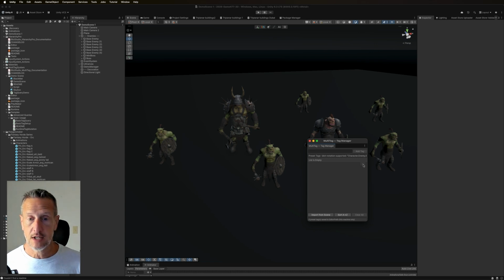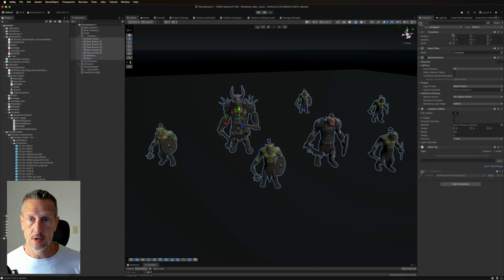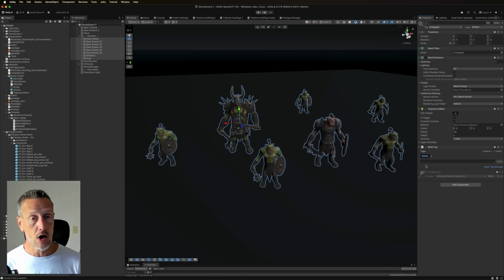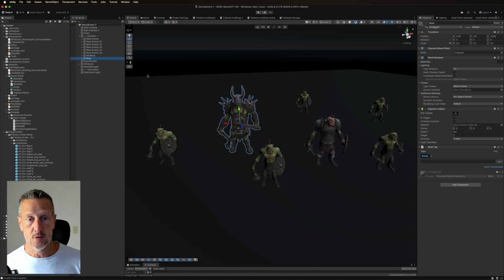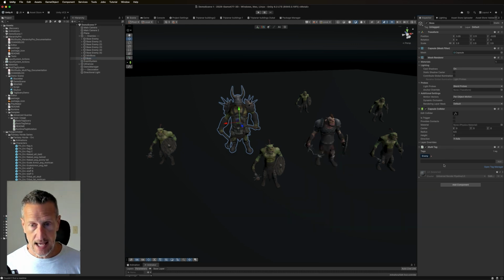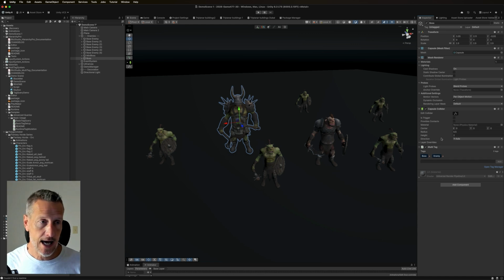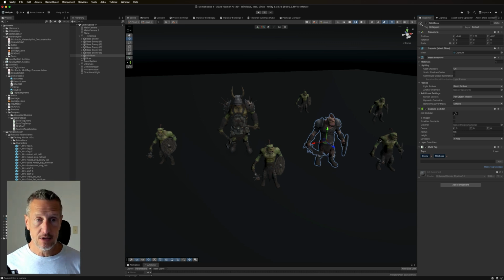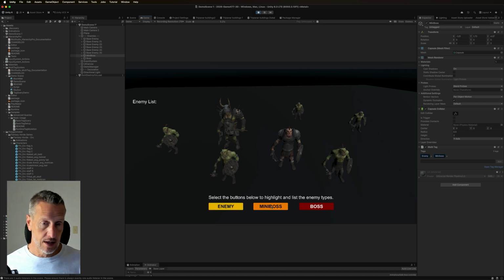One Tag Isn't Enough — Multi-Tag Your Unity Objects (No Code)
Unity only lets you put one tag on a GameObject — which falls apart the moment an object is more than one thing. A boss is also an enemy. A pickup is also destructible. MultiTag fixes it: give any object as many tags as you need, right in the Inspector, no code.

In this quick demo I tag a room of orcs — all "enemy," with the boss and miniboss carrying a second tag — then highlight them live by tag. Press "enemy" and everyone lights up; press "boss" and you get just the boss. Same object, more than one identity.

Chapters:
0:00 The problem: one tag per object
0:19 Meet MultiTag
0:43 Tag everything "enemy"
1:19 Add a second tag: boss & miniboss
2:33 Live demo — query by tag
3:04 Why it matters + where to get it